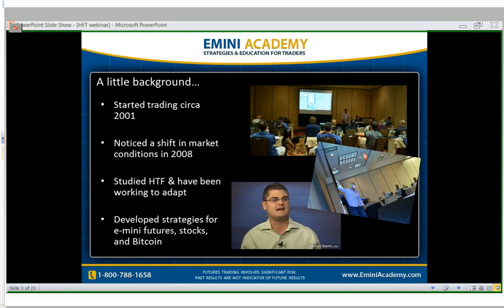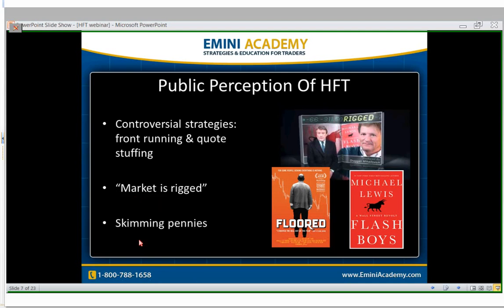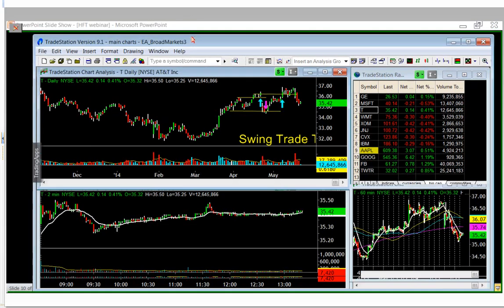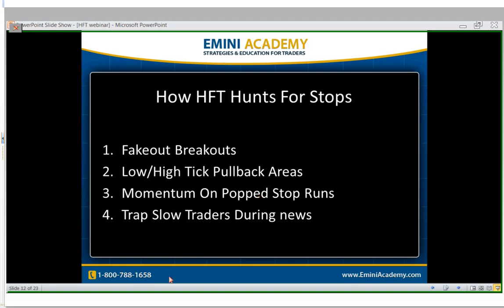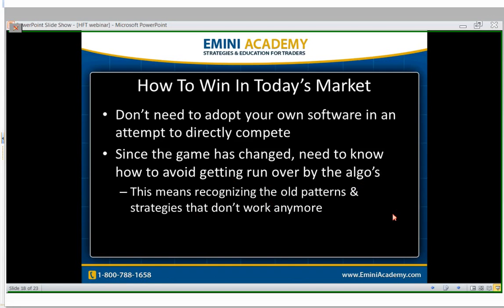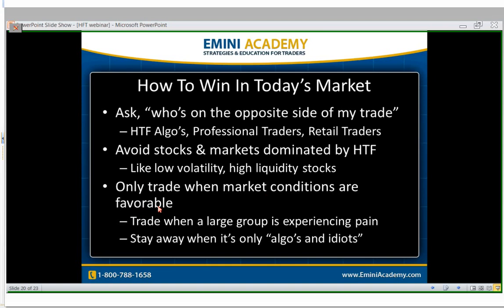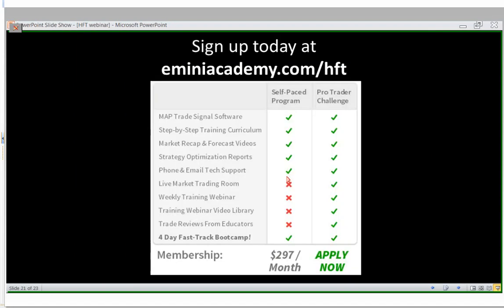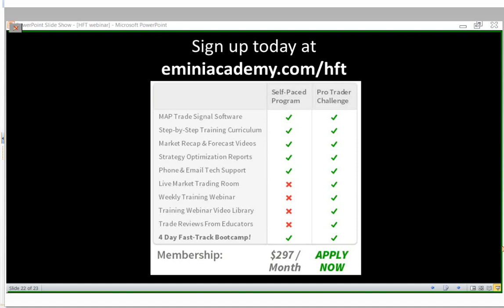High Frequency Trading - Everything You Need To Know (Webinar Recording)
Click here to sign up for our 4-day trading bootcamp

Are the markets really rigged?  If so, how do you win in the current trading arena?  These are the types of questions we answered in this webinar.